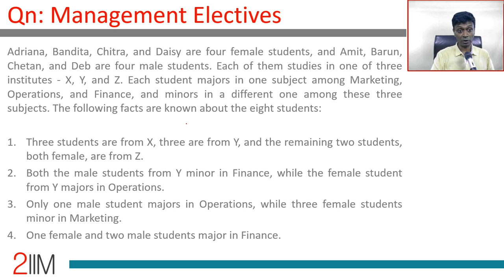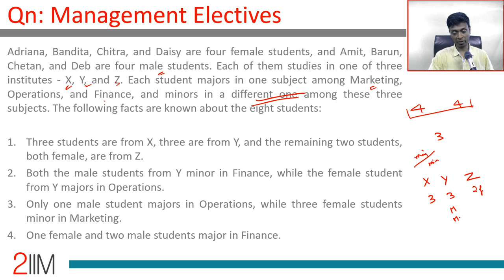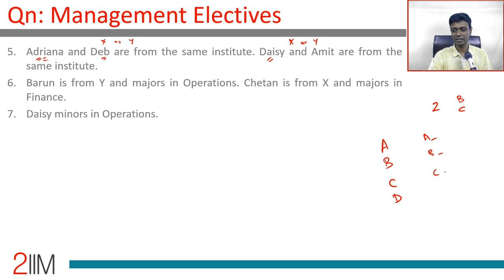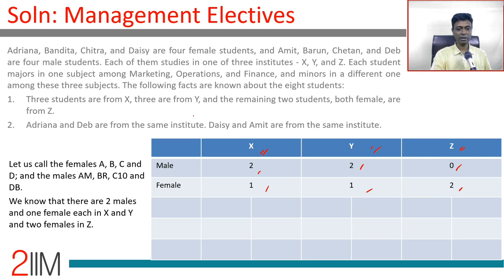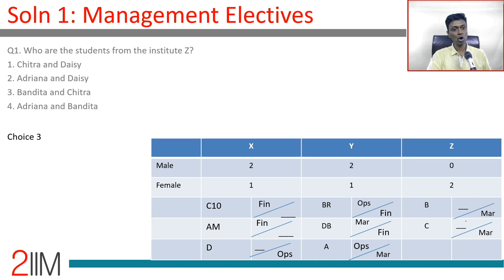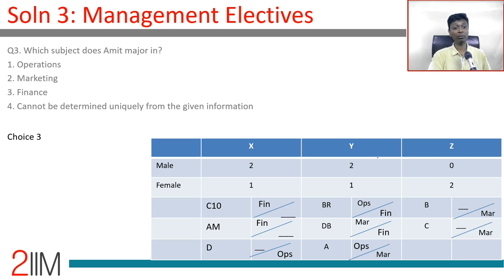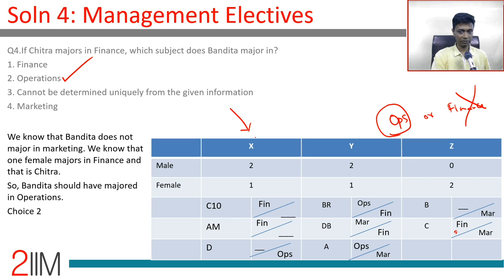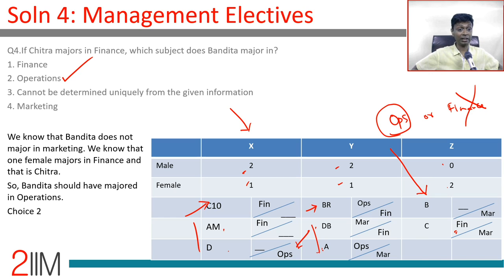CAT 2018 DILR Questions | Set-7 | Management Electives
CAT 2018 DILR Question | Management Elective | CAT LRDI 2018:
Question:
Adriana, Bandita, Chitra, and Daisy are four female students, and Amit, Barun, Chetan, and Deb are four male students. Each of them studies in one of three institutes - X, Y, and Z. Each student majors in one subject among Marketing, Operations, and Finance, and minors in a different one among these three subjects. The following facts are known about the eight students:

Three students are from X, three are from Y, and the remaining two students, both female, are from Z.
Both the male students from Y minor in Finance, while the female student from Y majors in Operations.
Only one male student majors in Operations, while three female students minor in Marketing.
One female and two male students major in Finance.
Adriana and Deb are from the same institute. Daisy and Amit are from the same institute.
Barun is from Y and majors in Operations. Chetan is from X and majors in Finance.
Daisy minors in Operations.

Q1. Who are the students from the institute Z?
1. Chitra and Daisy
2. Adriana and Daisy
3. Bandita and Chitra
4. Adriana and Bandita

Q2. Which subject does Deb minor in?
1. Operations
2. Marketing
3. Finance
4. Cannot be determined uniquely from the given information

Q3. Which subject does Amit major in?
1. Operations
2. Marketing
3. Finance
4. Cannot be determined uniquely from the given information

Q4.If Chitra majors in Finance, which subject does Bandita major in?
1. Finance
2. Operations
3. Cannot be determined uniquely from the given information
4. Marketing

Team 2IIM.